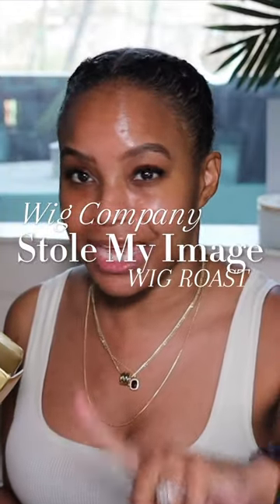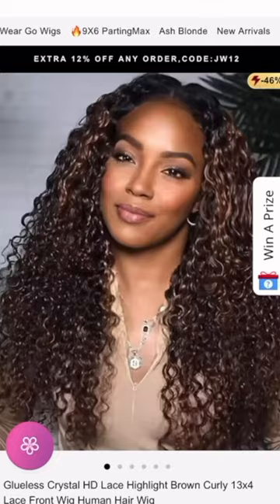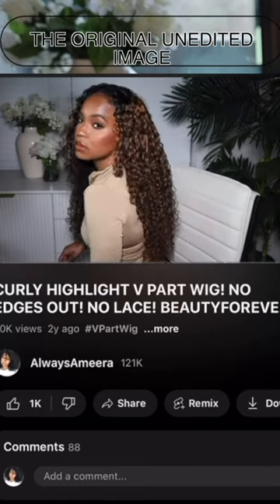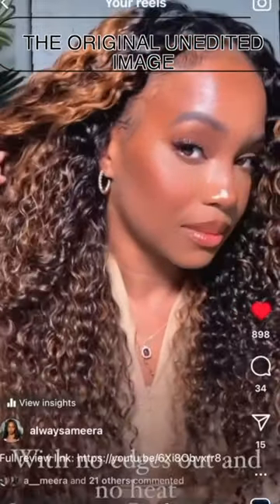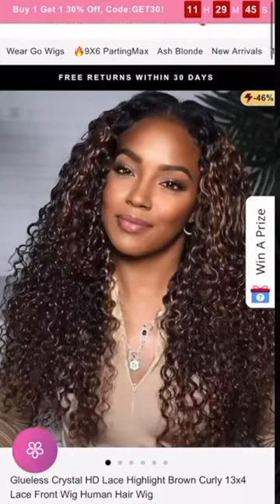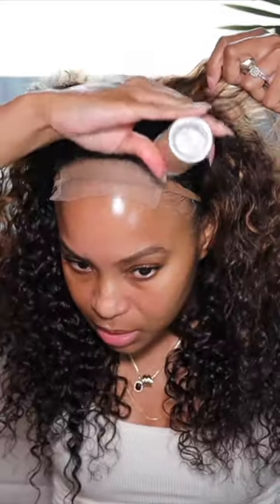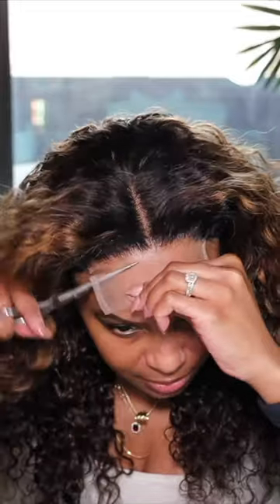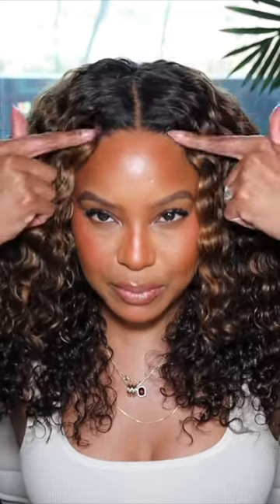😱WIG BRAND STOLE MY IMAGE! EXPOSED & Review!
THE ORIGINAL PHOTO WIG DETAILS
Hair Info : V-Part Balayage Highlight Color Curly Wig 24 Inch

STOLEN PHOTO WIG DETAILS
Glueless Crystal HD Lace Highlight Brown Curly 13x4 Lace Front Wig Human Hair Wig
4x4 closure 180% density
length: 18 inches